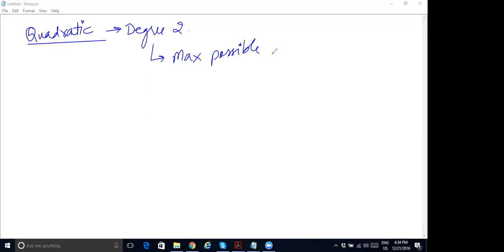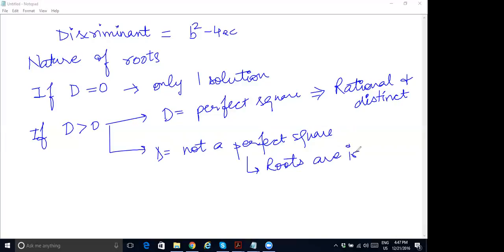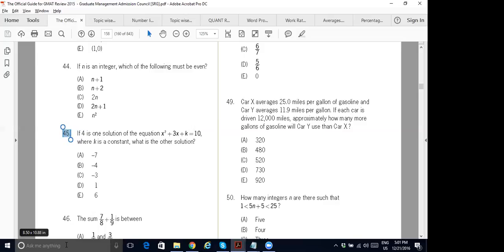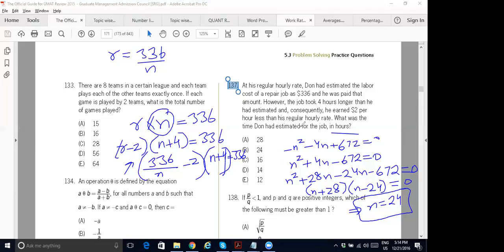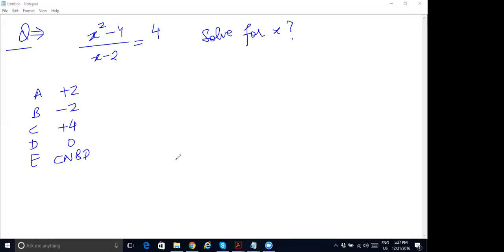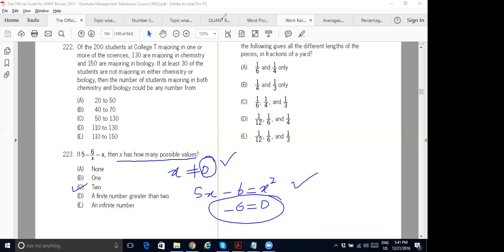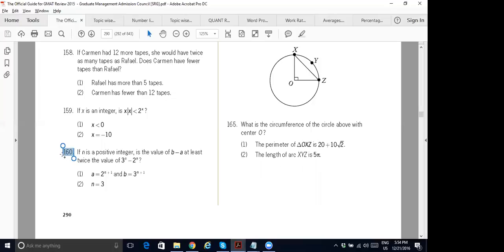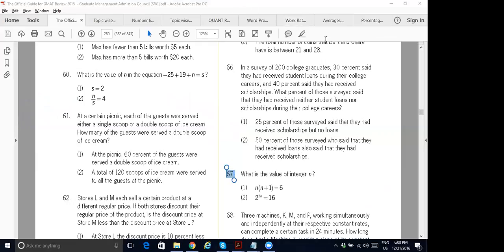Class 4 with Rajiv